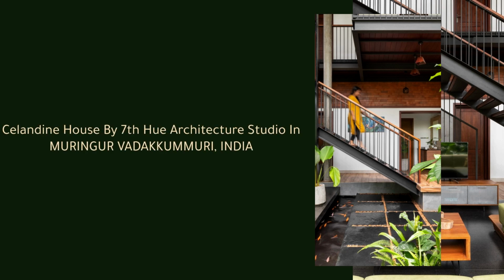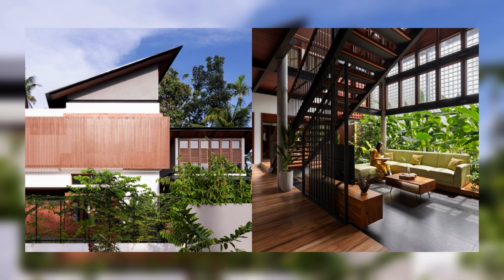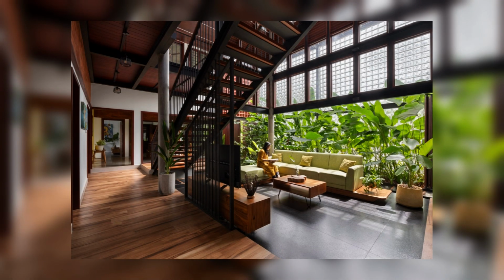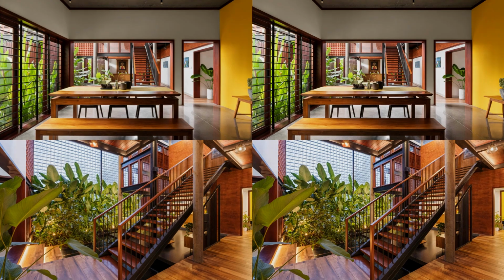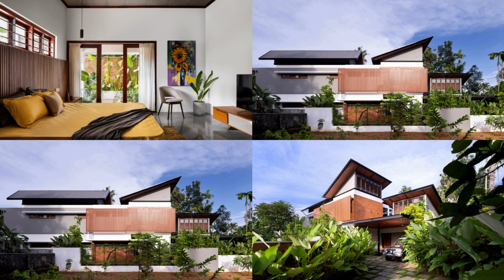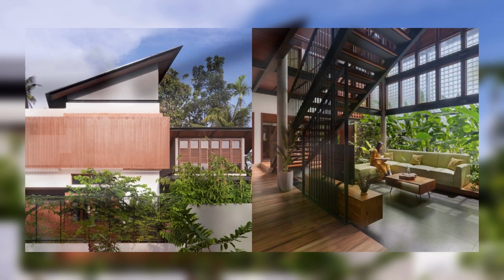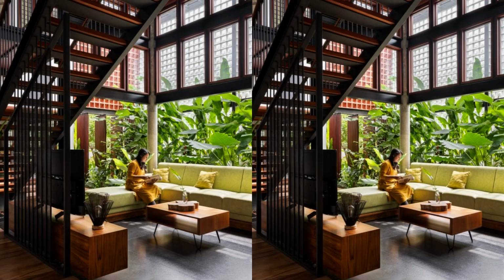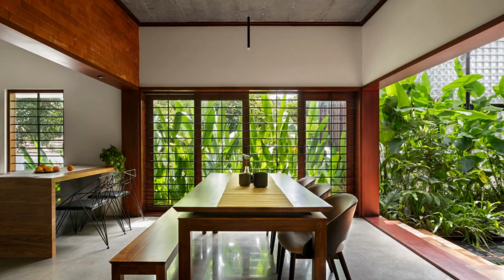Celandine House By 7th Hue Architecture Studio In MURINGUR VADAKKUMMURI, INDIA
The name Celandine represents a yellow flower, and shares with itself a tropical vibe that brings in light to more livable spaces. Respecting the context and climate, celandine profoundly serves its best as a coherent and adaptive architecture.

Kerala is known for its tropical climate and green landscapes with heavy monsoons and humid summers throughout the year. The use of bricks, sloping roofs, and courtyards make residences adaptable to the climate. The overall theme of this space is Modern-organic, Earth tones, hymns of green and the color of the celandine flower have been used as the main color palette for the spaces and the use of natural forms and materials contrasted with the mix of modern and clean lines, and so it proves to be the inspiration for the project.

Archi Studio

Architects: 7th Hue Architecture Studio
Area: 3500 ft²
Year: 2021
Photographs:Justin Sebastian
Manufacturers:  Chisel Interiors, KWALKRETE, Prime, Roof Makers, Vine Creepers
Lead Architects: Shyam Raj Chandroth, Amal Raj Chandroth
Program / Use / Building Function: Residence
City: Muringur Vadakkummuri
Country: India